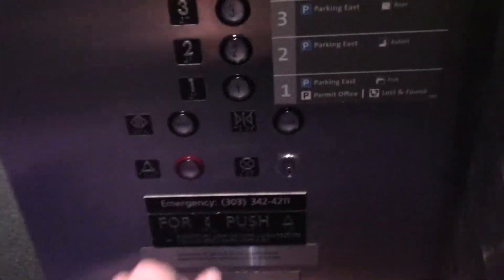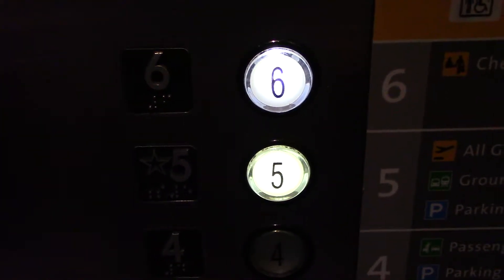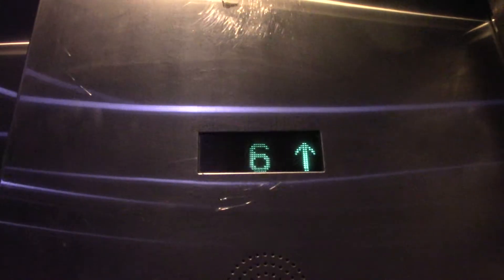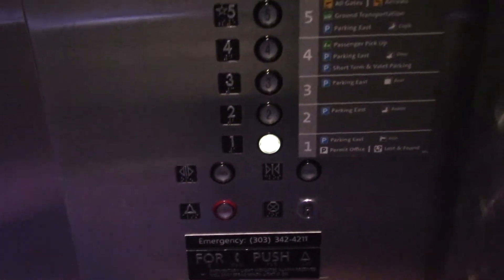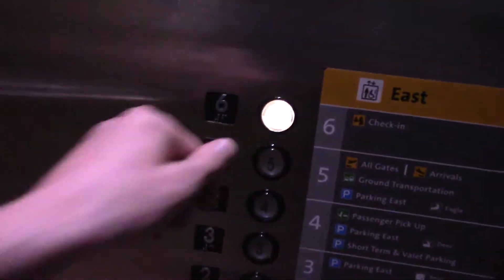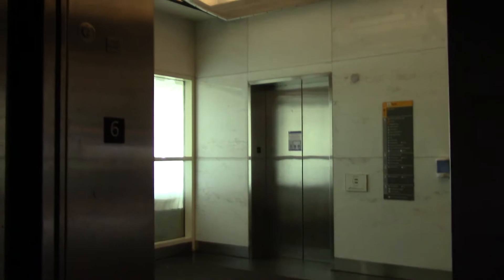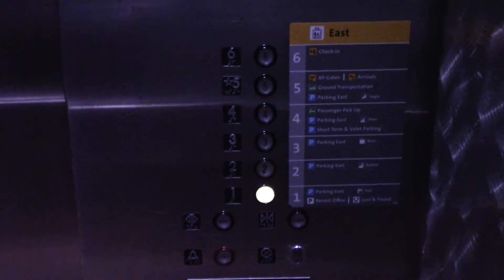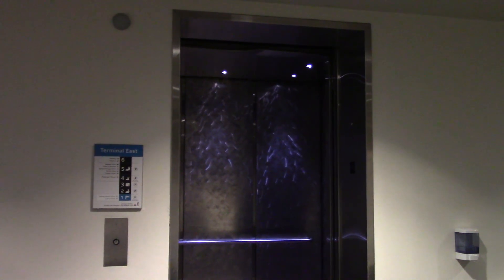Retake: Rough 1992 Montgomery Traction Elevators @ DEN Airport, Terminal East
Sooner or later TK is gonna likely mod these. If so I wonder of they will put their brand new "TK" logo on them if so. These are technically Montgomery since these were installed in 1992, but all of the logo plates say "Montgomery KONE" on them.

Year modernized: None
Controller: N/A
Fixtures: Conventional/Innovation Universal PB 1
Ride quality: 7 out of 10
Cab rating: 3 out of 10
Capacity: 4000 lbs.
Speed: 350 FPM
EE4U Verdict: Worn out